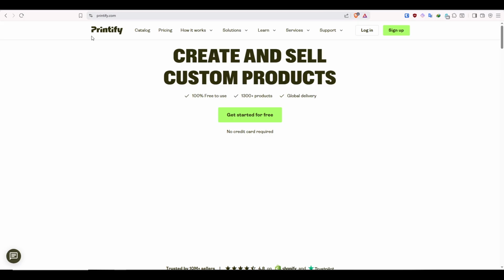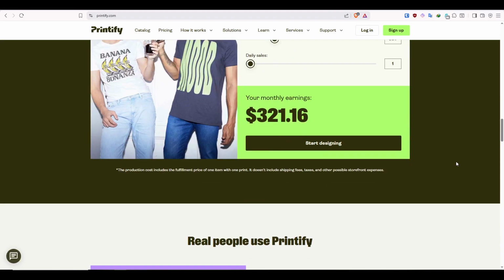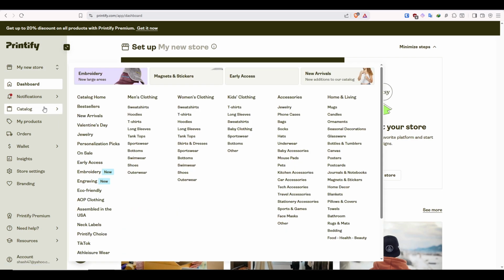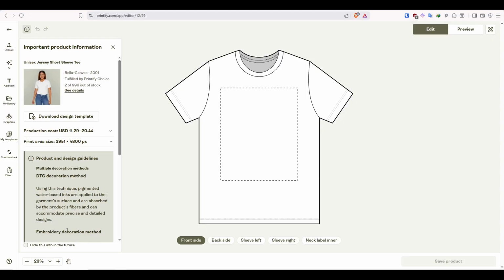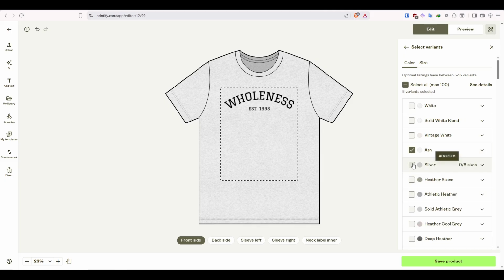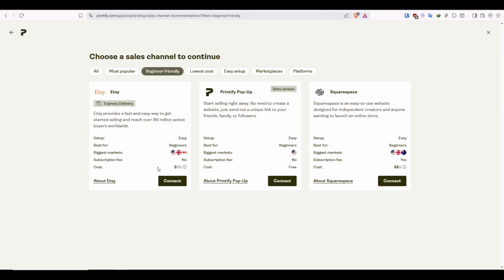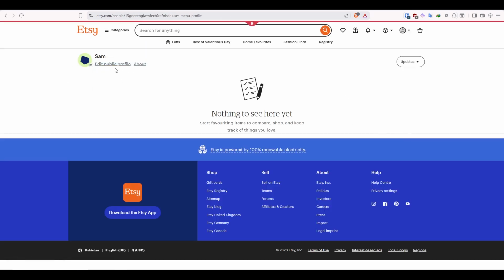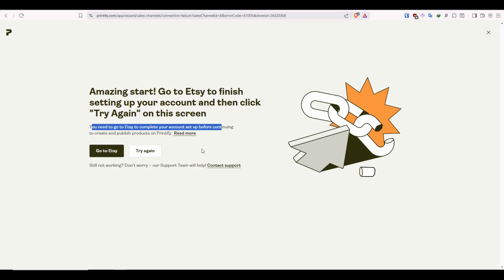How to Start (Printify) Print on Demand in 10 Minutes in 2026 ( Detailed Tutorial )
In this high-speed 2026 tutorial, I’m showing you how to set up a professional Printify store and link it to your favorite sales channel (Shopify, Etsy, or TikTok Shop). We are skipping the fluff and diving straight into the "Speed-to-Market" strategy that successful 2026 sellers use to test trends before they fade.

The POD landscape has leveled up this year with the Printful-Printify merger benefits, giving you access to the largest global fulfillment network in history. I'll show you how to leverage these new 2026 features to ensure 2-day shipping for your customers.

🔔 Enable Notifications to stay ahead of the latest POD product drops. 💬 Quick Question: What product are you most excited to sell? (T-shirts, hoodies, or the new 2026 tech accessories?) Let me know below!